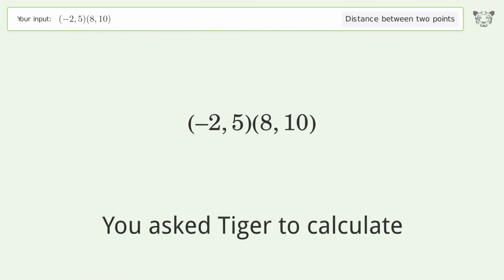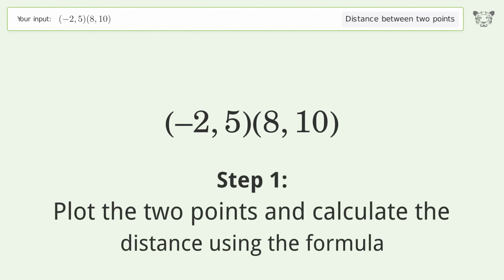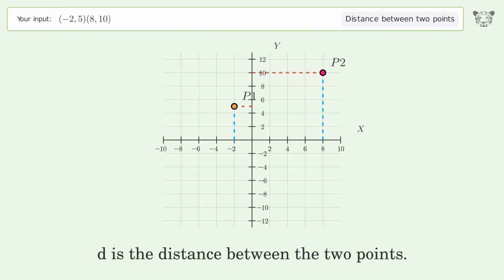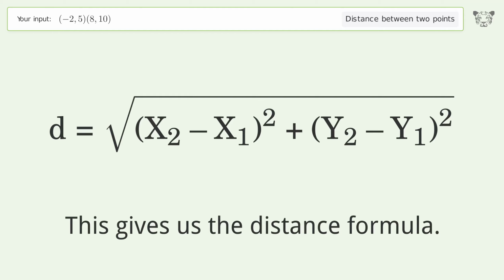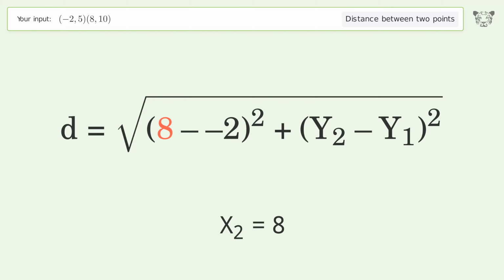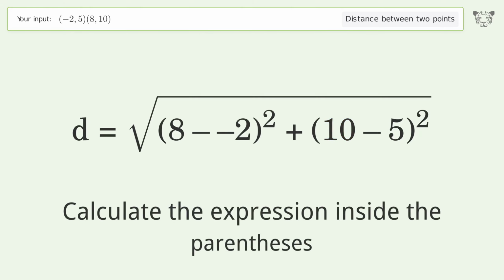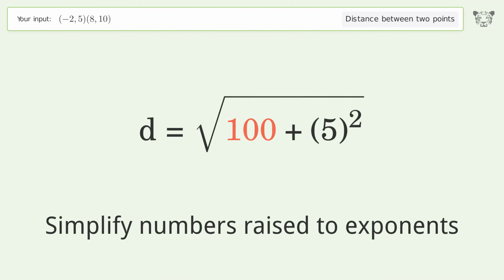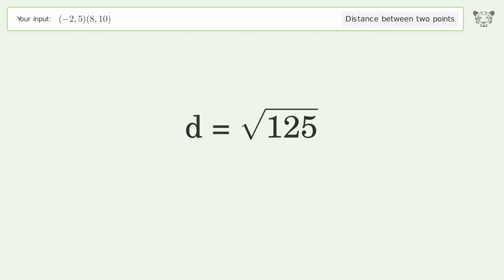Find the distance between two points p1 (-2,5) and p2 (8,10): Step-by-Step Video Solution